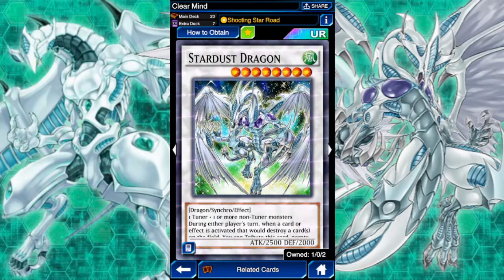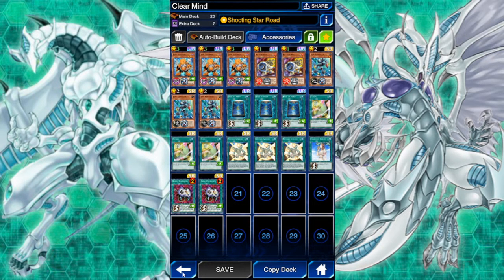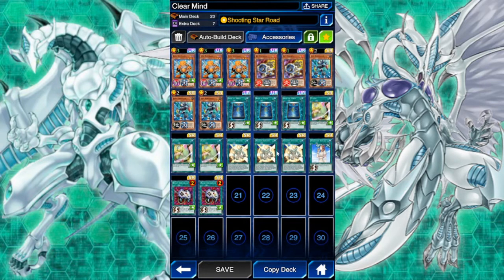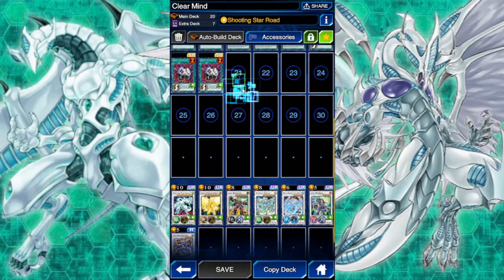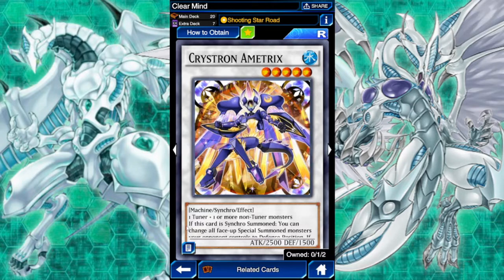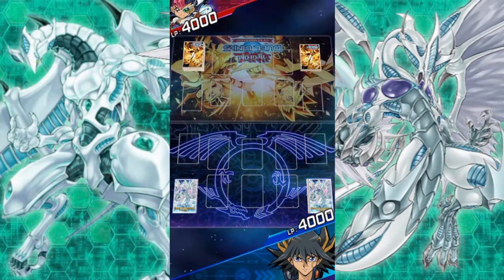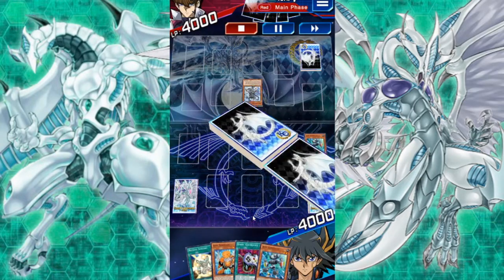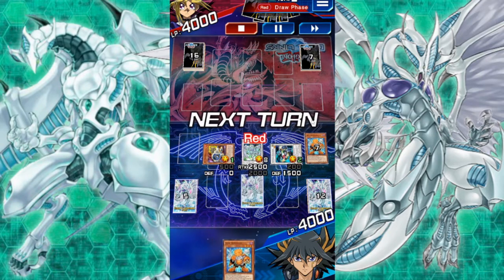Synchrons 2.0! BROKEN!! [Yu-Gi-Oh! Duel Links]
Undead showcases his updates synchron deck that is more competitive than ever

Skill: Shooting Star Road
Main:
3x Junk Synchron
2x Jet Synchron
3x Junk Converter
3x Book of Moon
3x Tuning
3x Necroid Synchro
1x Forbidden Chalice
2x Enemy Controller
Extra:
1x Shooting Star Dragon
1x Stardust Chronicle Spark Dragon
1x Stardusr Dragon
1x Junk Destroyer
1x Brionac Dragon of the Ice Barrier
1x Junk Warrior
1x Crystron Ametrix